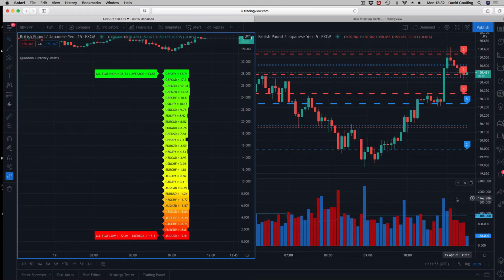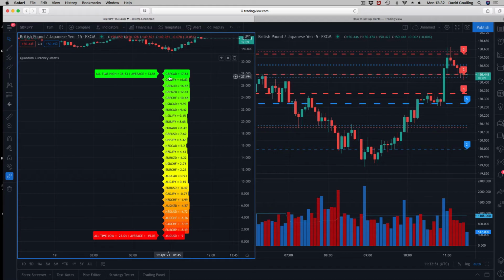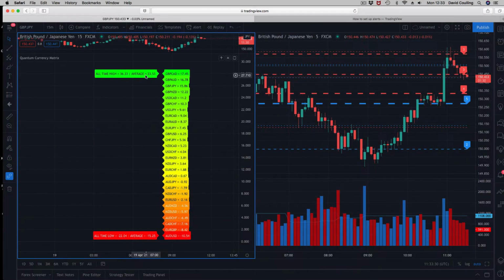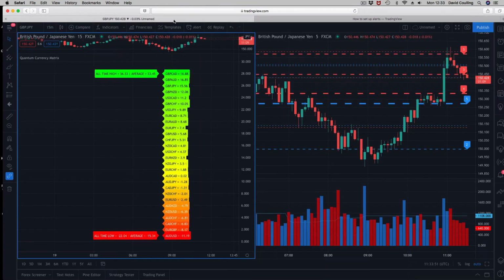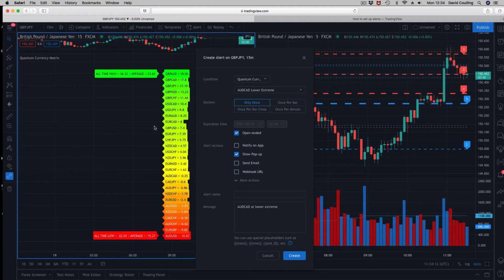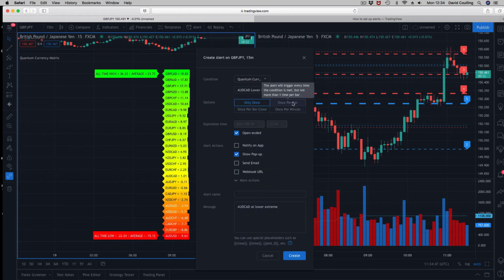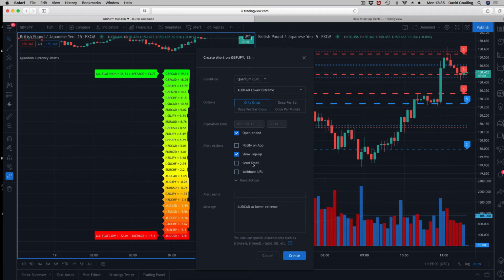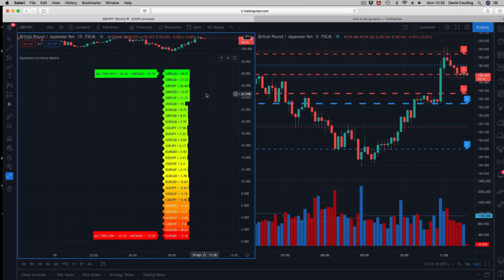Exciting news - alerts have now been added to the currency matrix indicator for TradingView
And more exciting news  - at Quantum we have added alerts to the currency matrix indicator for TradingView which are triggered at the extremes of the matrix table and like the currency strength indicator give you an idea of when a currency pair is reaching a potential point of being overbought or oversold.